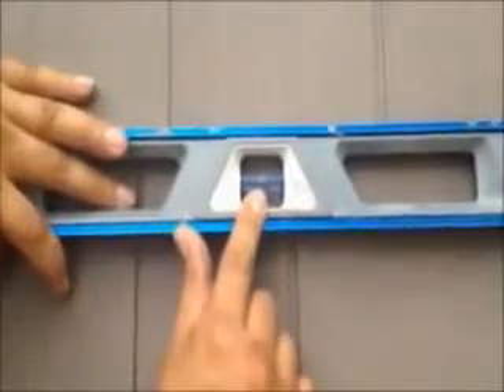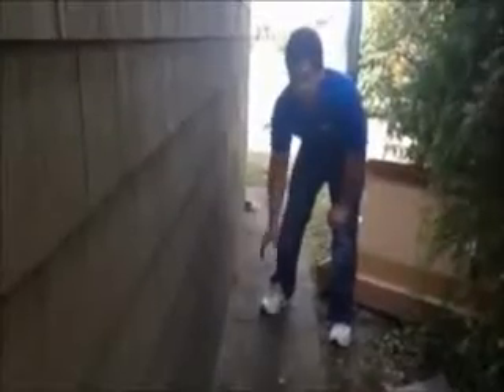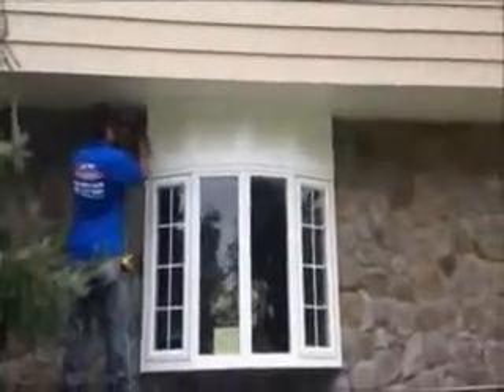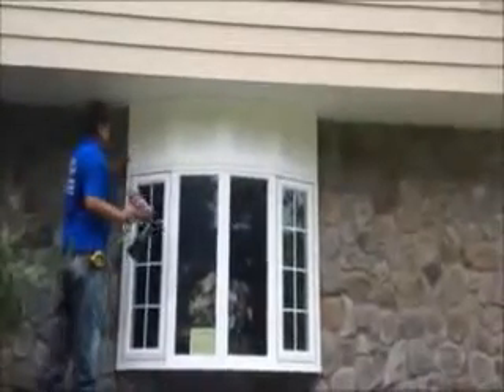Order Now For sears contractors,Ho-Ho-Kus NJ,Leonia NJ,Little Ferry NJ,Lodi NJ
SAVE 20% - CALL TODAY : ! . Vinyl Siding Contractors .For more information and to see more of what we do, you can subscribe to our channel to get important updates and promo notifications. visit our new america construction NJ, NJ siding contractors, how much does angie's list cost per year,angie's list cost per year,angie's list,angie's list,angie's list login info,angie's list company history,how to get on angie's list,yelp doctors,angie's list doctor ratings,angies list review,angie's list health,better business bureau doctors,angie's list medical,angie hicks bio,angie hicks age,angie hicks net worth,how old is angie hicks,angie hicks salary,angie harmon,angie hicks depauw